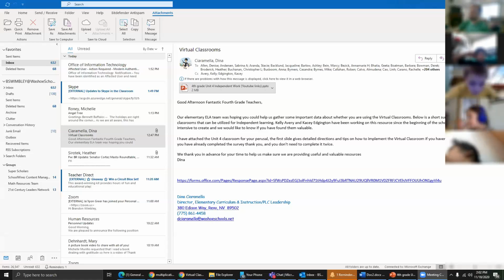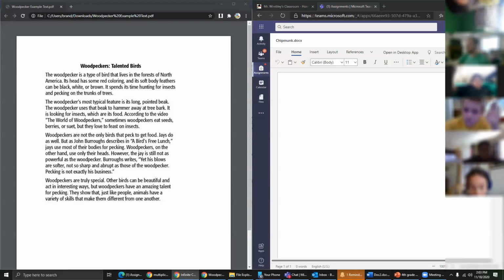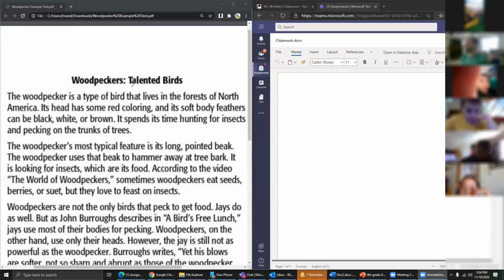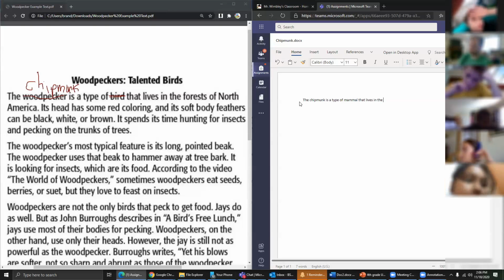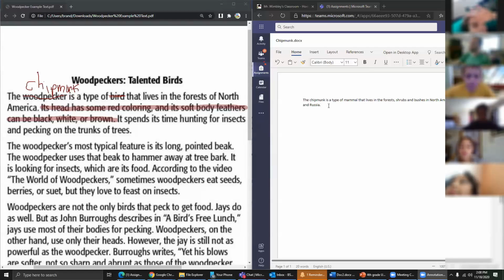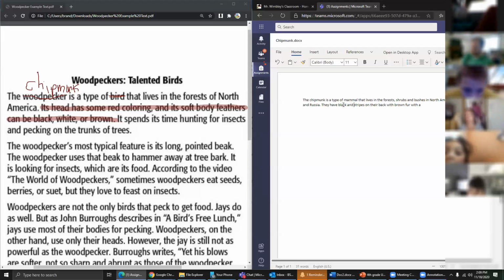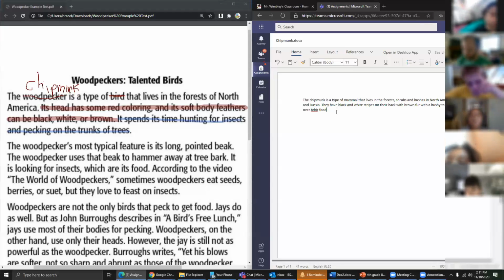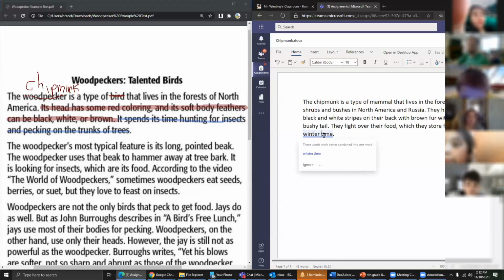Afternoon ZOOM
Wednesday Nov 18